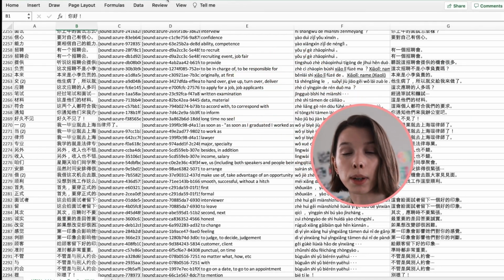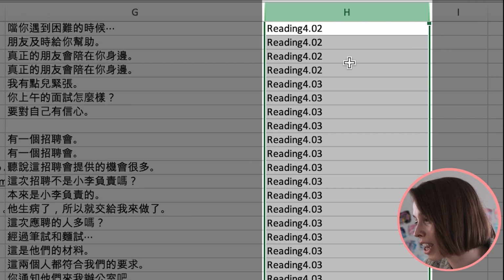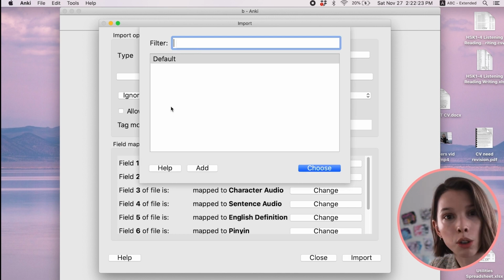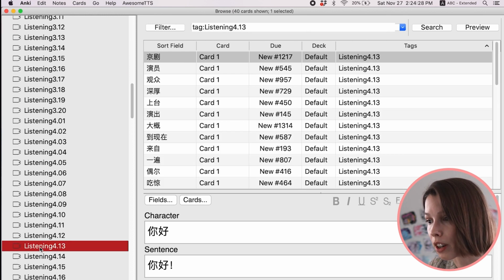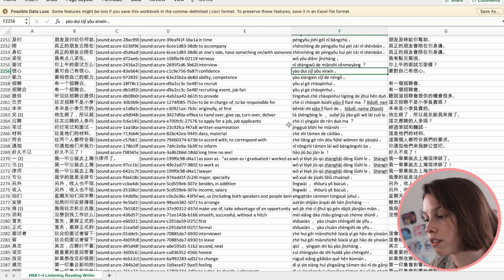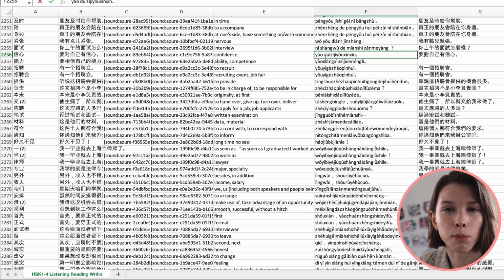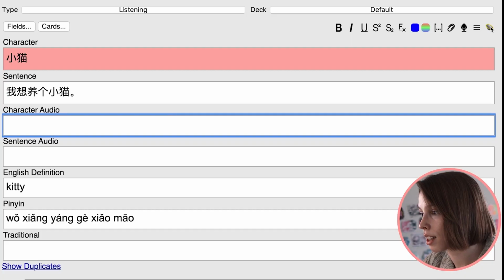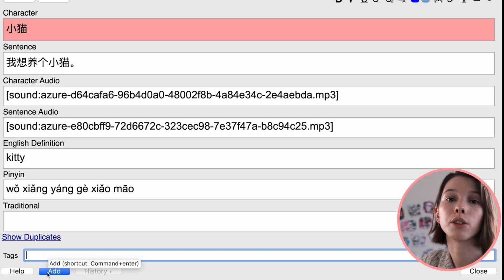card demo: the dark side of anki | how to use anki to prevent burnout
Last week I talked about the theory behind anki burnout. Today I’ll show you how to make cards (hopefully) sans burnout! Stick around for this hopefully helpful tutorial!

Check out my last video talking about anki burnout: the dark side of anki | how to use anki to prevent burnout pt 1

Time stamps:
00:10 - do you have signs of anki burnout?
01:43 - single card vs batch imports?
02:43 - language reactor - plugin to download character dialogue from immersive material
03:29 - how do i make cards myself?
05:33 - my master excel sheet
07:57 - importing from excel (csv file) to anki
11:01 - browsing through my cards
12:07 - how to make your own master excel sheet
12:44 - how to add pinyin (batch convert)
14:57 - how to add audio (AwesomeTTS)
17:48 - final thoughts

this video is not sponsored by any brands or items listed in my kits. the links provided are affiliate links, so I may make a small percentage off the sale of qualifying items at no extra cost to you :)